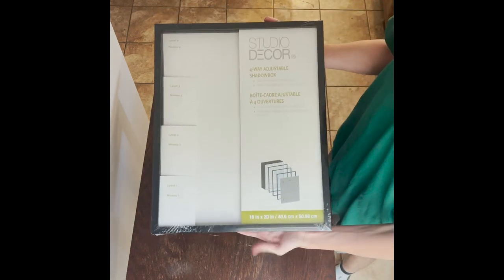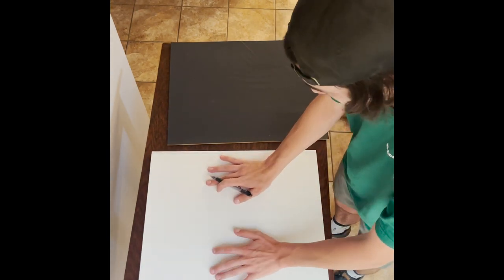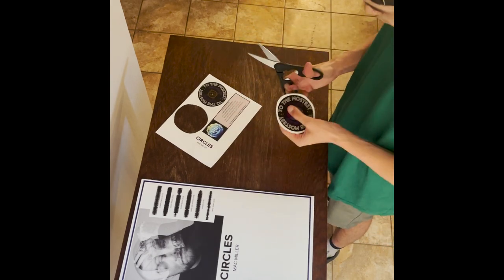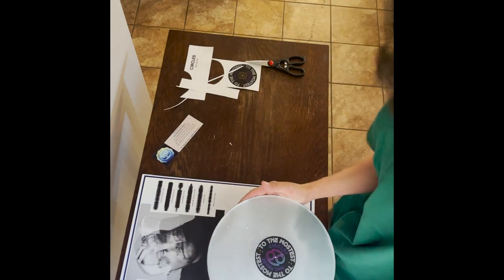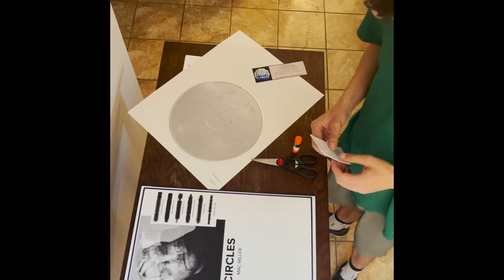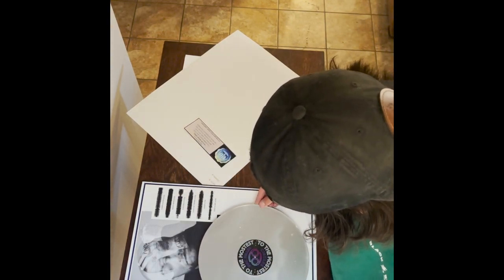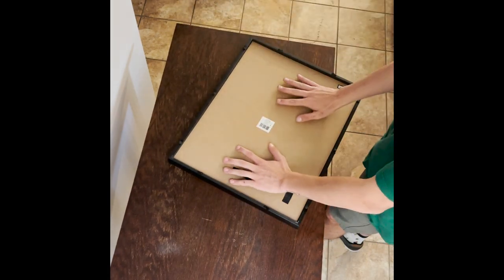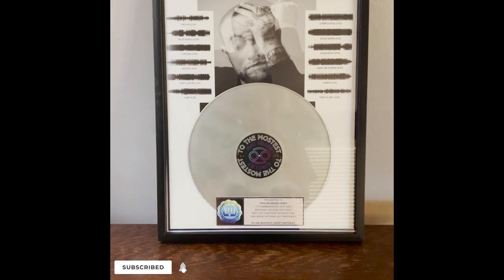DIY Mac Miller 'Circles' Platinum Record | How To Make Your Own Platinum Plaque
Have you ever wanted to make your own platinum plaque?? Wanted your favorite artists album hanging on your wall? Well, now you can! Check out the DIY how to on how you make your own platinum/gold record!

Happy birthday my love, may today be everything you want it to be and then some. You are my inspiration, my passion, my studio buddy, my home away from home, and my best friend all in one. May these words live on forever and show you how much I love you and how much joy you bring to the people around you. If everyone in this world was half the person you are we would be living in a paradise. To the mostest my green queen. xxxooo

Available on all streaming services!